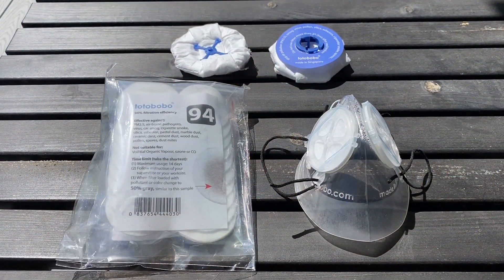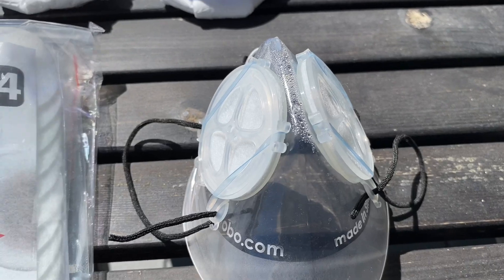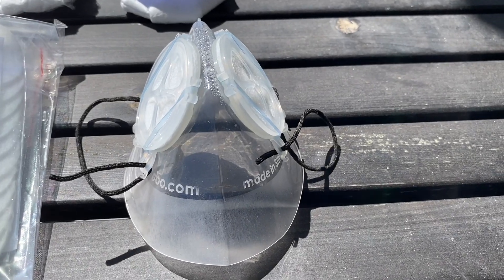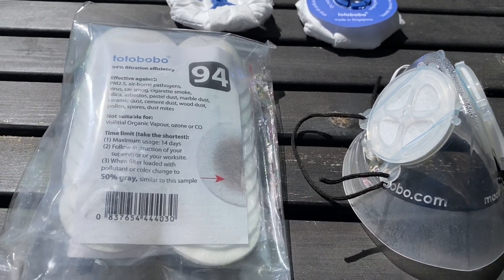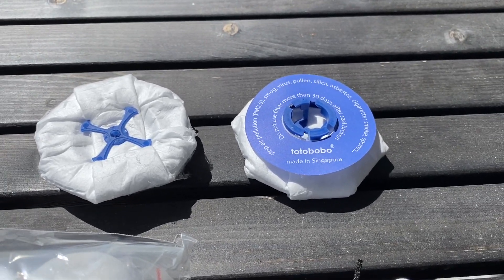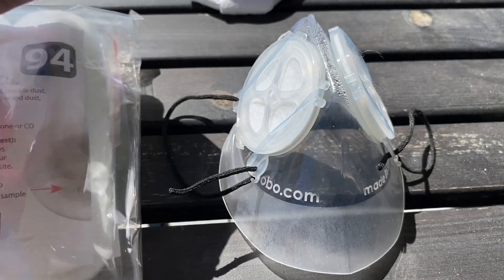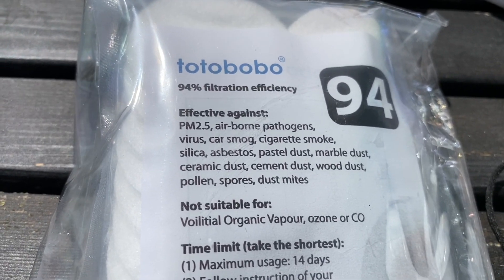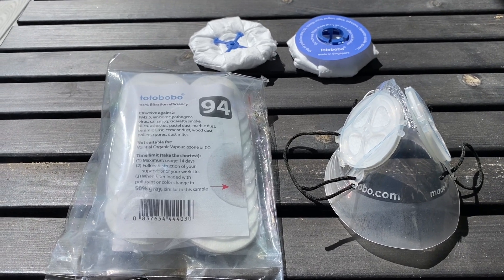Totobobo Mask Review and Details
I demonstrate and describe the Singapore made Totobobo mask with its replaceable filters (94 and high surface Pro sport 99), customizable fit and clean ability, finding it extremely comfortable for daily use and suitable for running if masks are required.
Features List
The masks were a personal purchase. Totobobo provided an extra set of Pro filters at no cost.